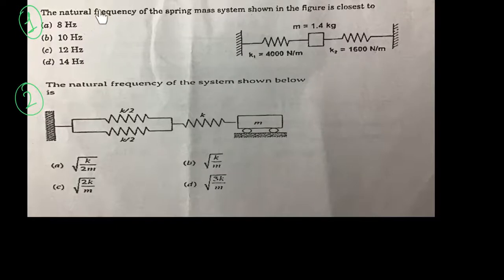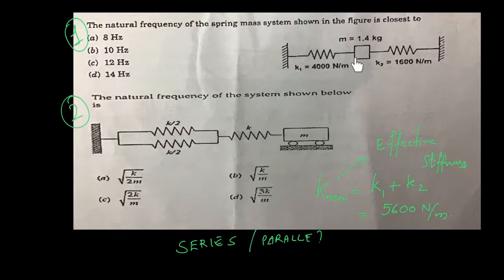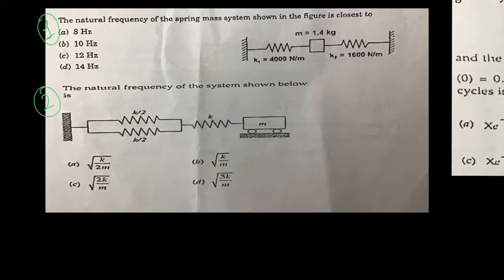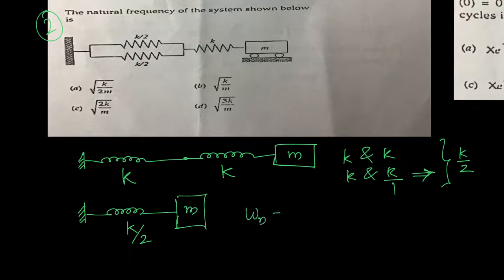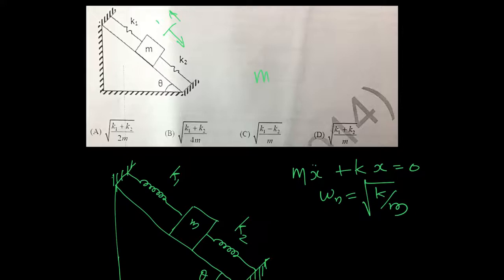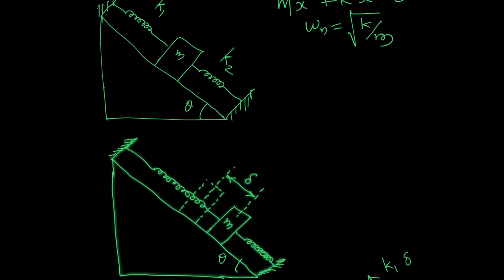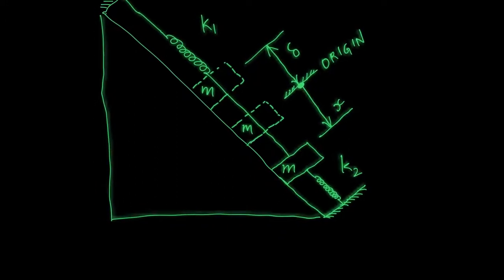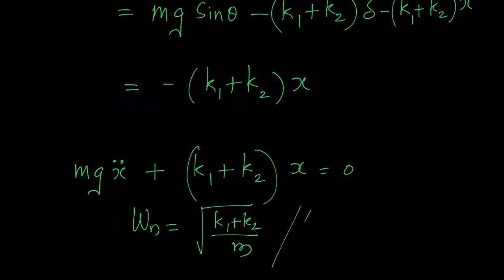GATE PREVIOUS YEARS QUESTIONS WITH SOLUTIONS | VIBRATION | NATURAL FREQUENCY